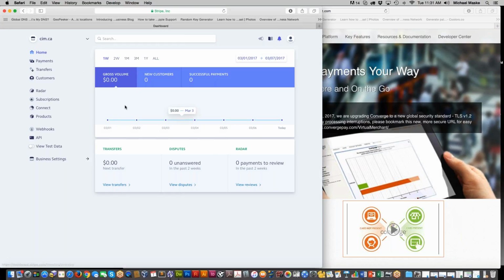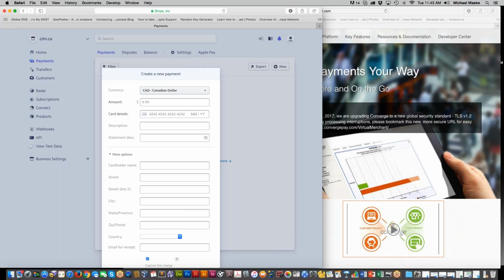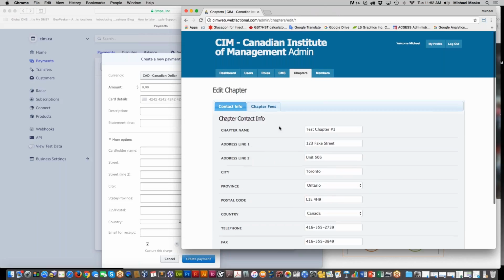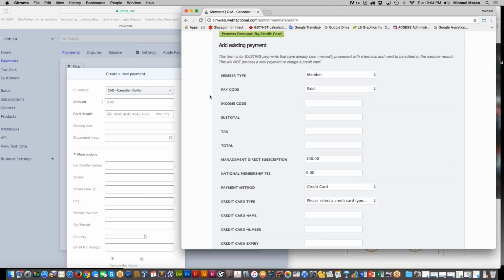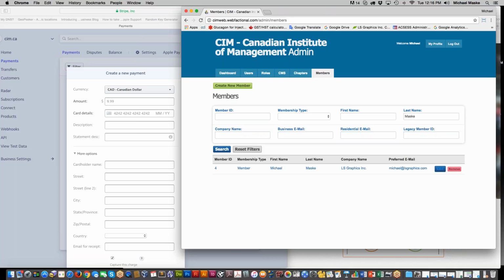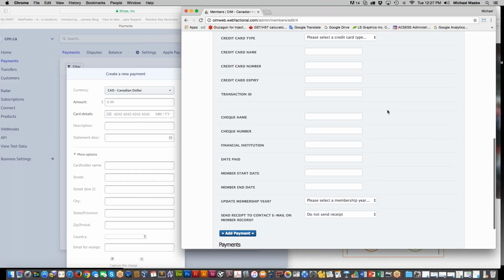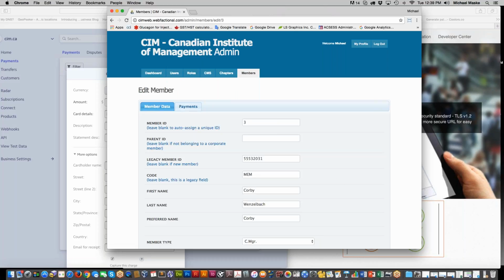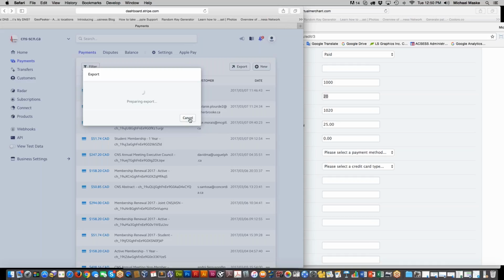CIM Website meeting re Stripe, March 7, 2017